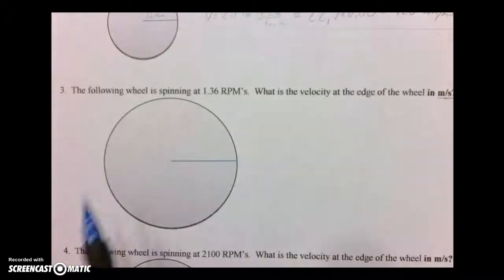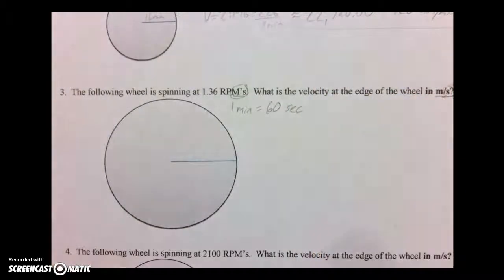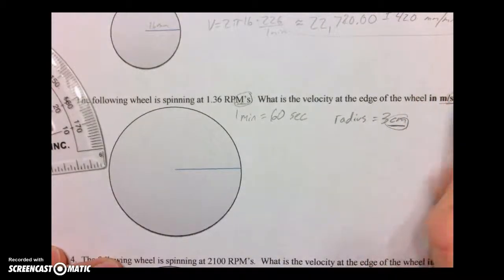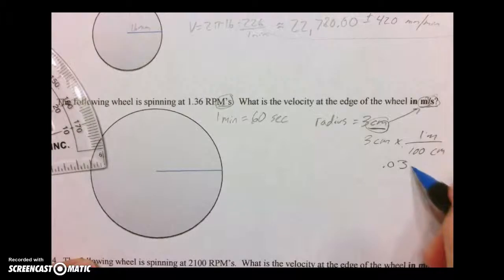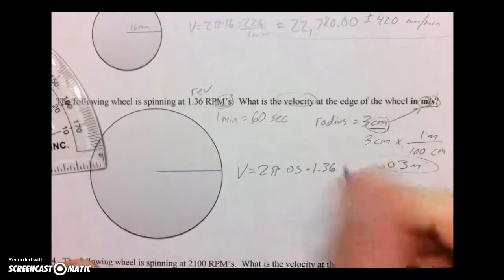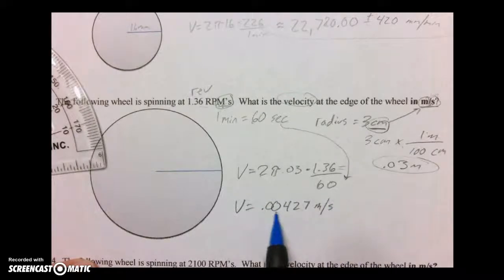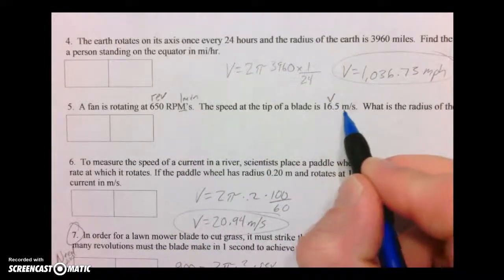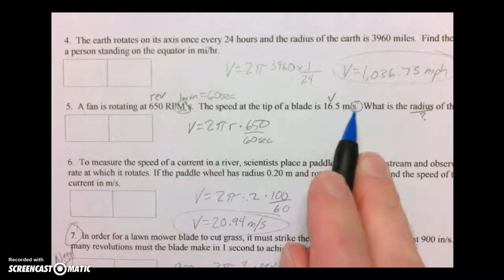Rotational Velocity Review #3 & #5